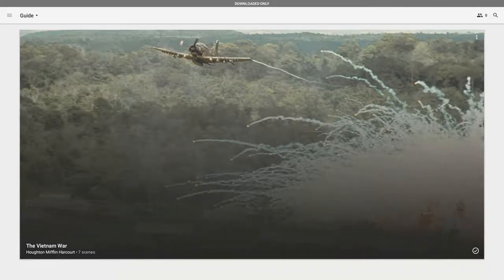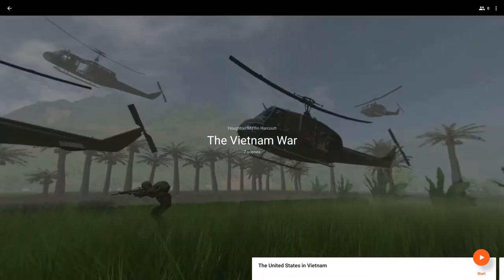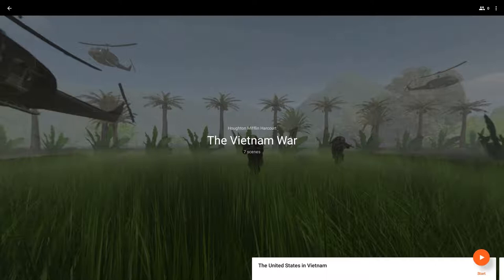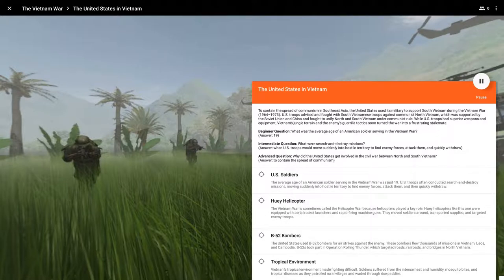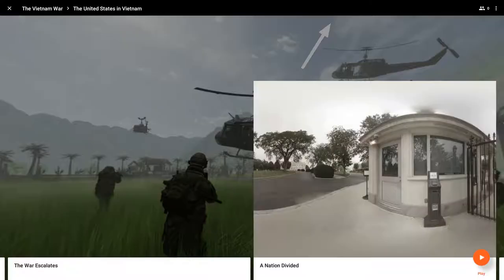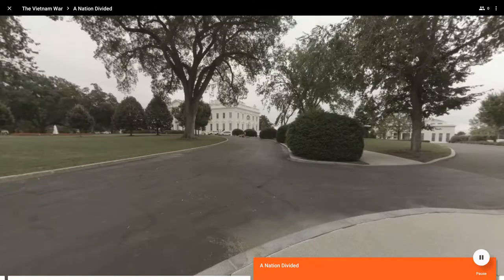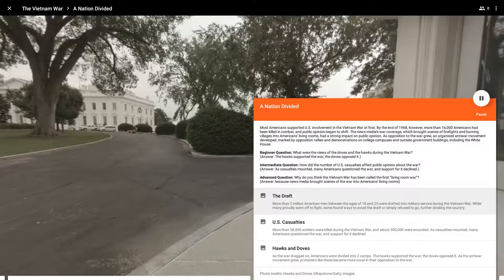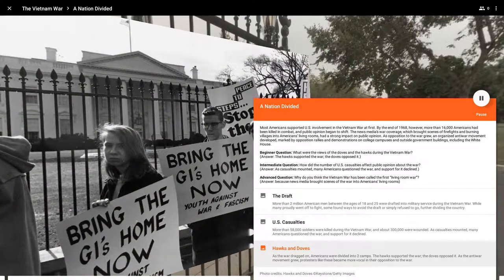How Does Google Expeditions Teach History Without 360° Photos?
I use the Vietnam War expedition to show how Google Expeditions teaches history without 360° Photos.

My blog post about the perfect device for Google Expeditions - the iPad